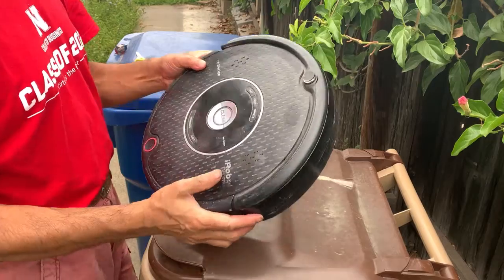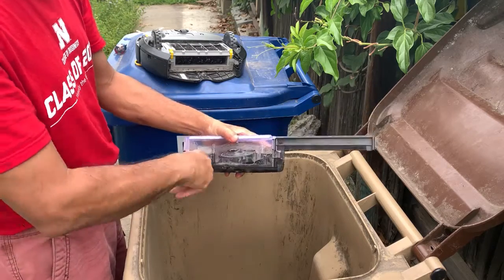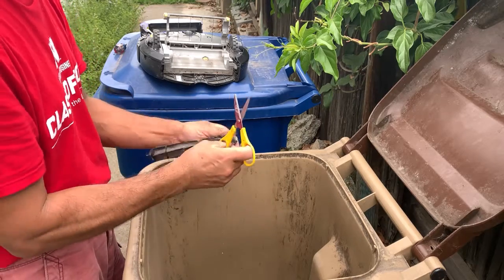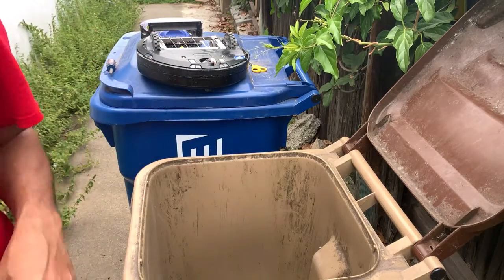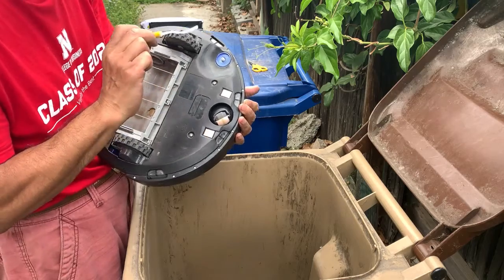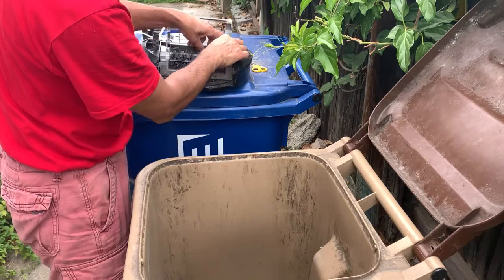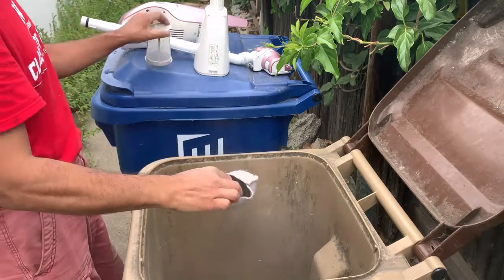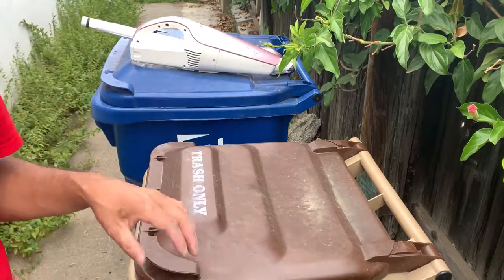Why cleaning of vacuum cleaners went back to the old time technology?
In the 80s, the majority of vacuum cleaners used a dust bag, which kept users hand clean when they clean it. Nowadays, manufacturers don't seem to care about users' getting dirty. Why is that?